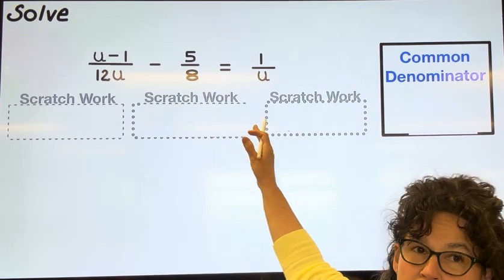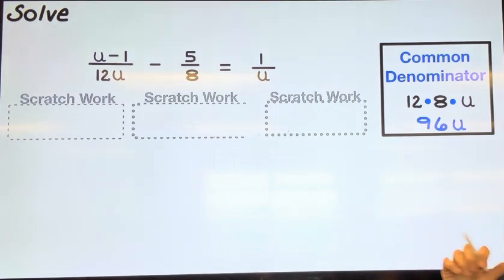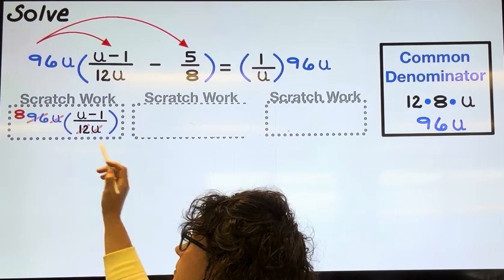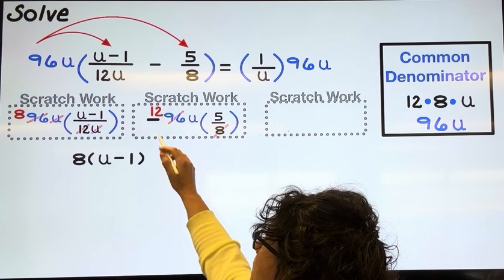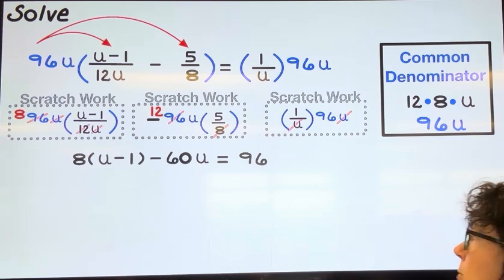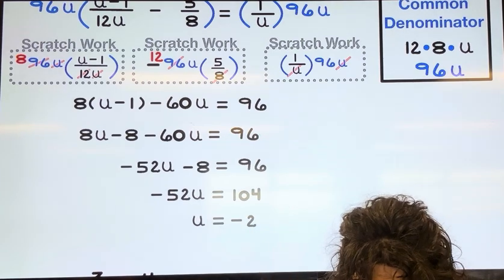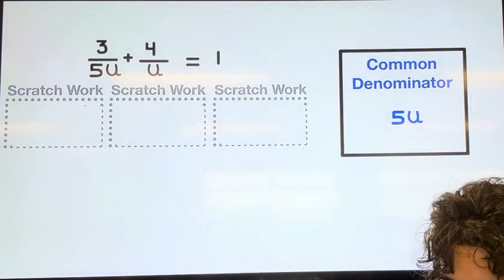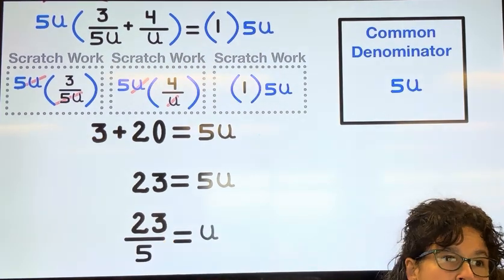Solving a rational equation that simplifies to linear: denominators ax and bx